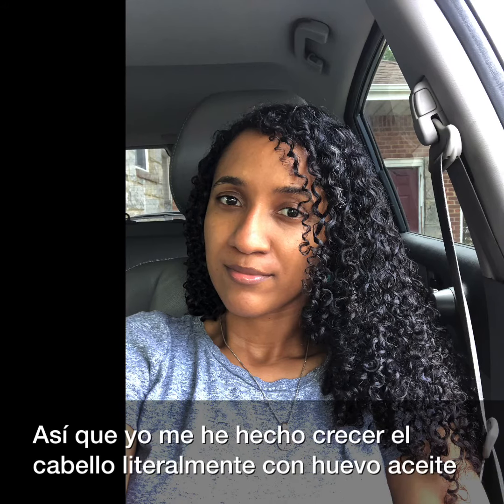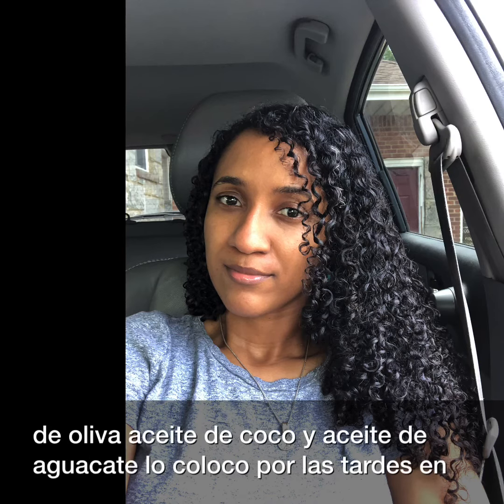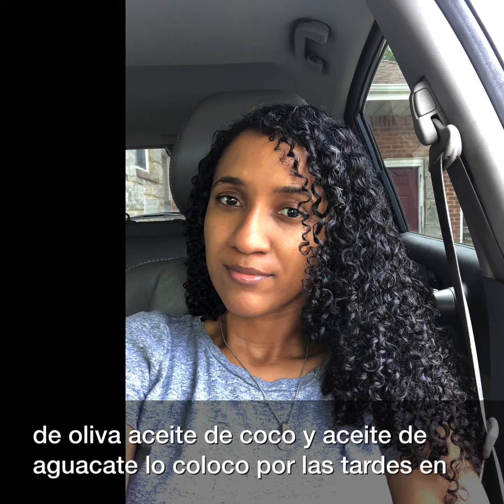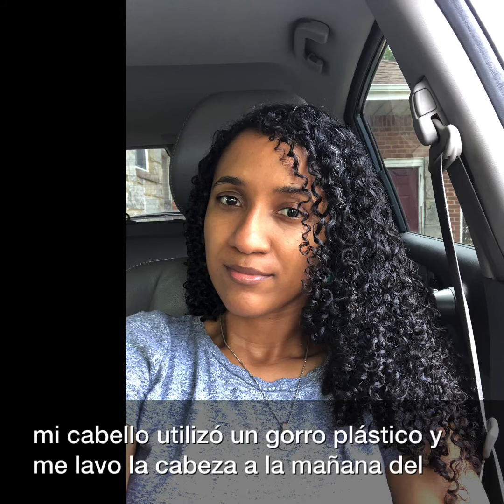MASCARILLA CASERA HIDRATANTE para cabello MUY reseco, sin brillo y MUY danado. Crecimiento rapido.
Tratamiento fácil, económico y efectivo. 1 huevo, 1 cucharada de aceite de coco, una cucharada de aceite de oliva y una cucharada de aceite de aguacate. Dejar reposar por 1 hora después de mezclar, aplicar luego del shampoo, usar gorro plástico y retirarlo al día siguiente.

Mascarilla casera para dar mucho brillo.

Tratamiento profundo y económico para pelo rizo.